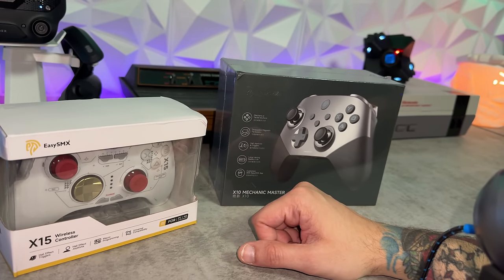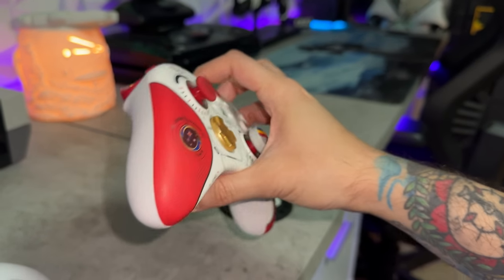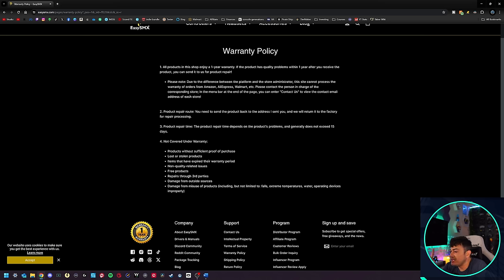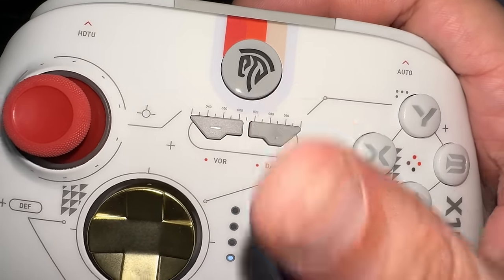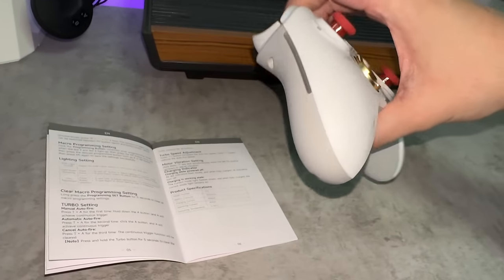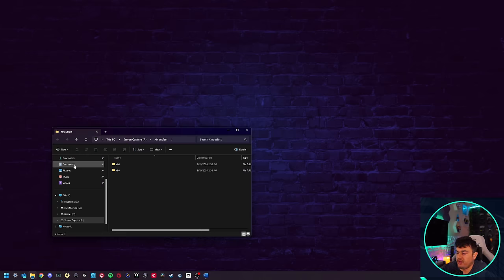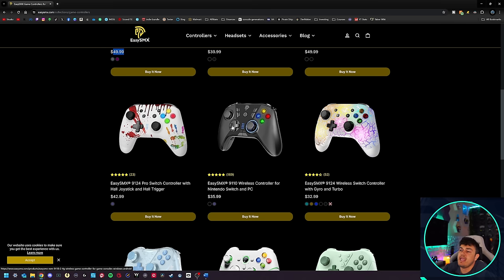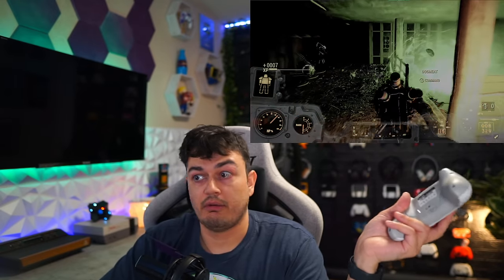The EasySMX X15 is a Mean Gamepad-Controller Review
With a solid quality control rep and good looking budget gamepads, I'm no stranger to the big Easy. The X15 at $40 has hall effect sticks, Starfield looks, long battery life, and 2 rear buttons. Let's check it out.

Amazon Listing (Where I recommend buying)

0:00 Intro
1:02 Disclaimer
1:16 Unboxing and Included Accessories
2:09 Cosmetics
3:55 Comfort
4:23 Build Quality
5:10 Warranty
5:40 Dpad
6:42 Face buttons
7:09 Accessory Buttons
8:07 Thumbsticks
9:33 Bumpers
10:05 Triggers
10:27 Rear Buttons
11:22 Battery
11:40 Input Delay and Overclock
14:30 Converter Support
15:03 Website
16:14 Cons
16:53 Pros and Verdict
18:29 Outro

My Gear
Monitors🖥️:

40” Sony TV

Razer Viper Ultimate:

Astro A50

Speakers🔊:
Logitech G560 Lightsync

Video Gear📷:
Sony A5100

Elgato Key Light Air:

Elgato Ring Light:

Audio Gear🎙️:

Shure SM7B

Rode Podmic:

Blue Ember

Go XLR